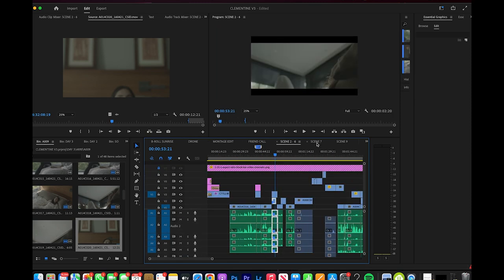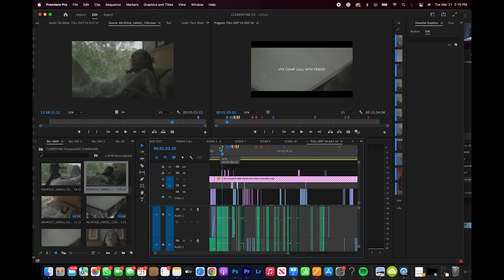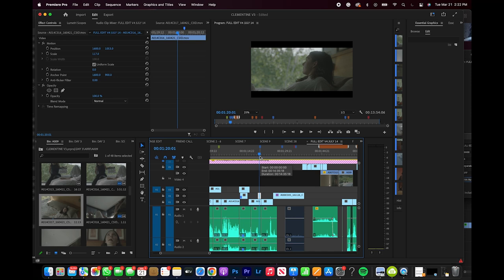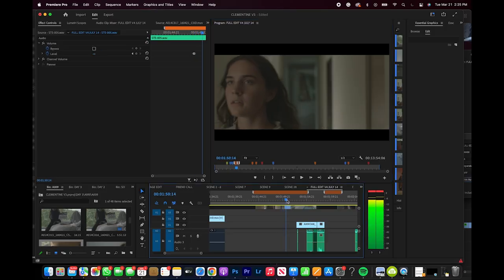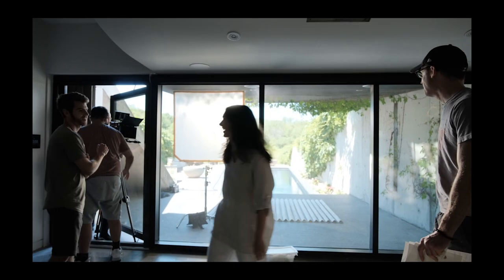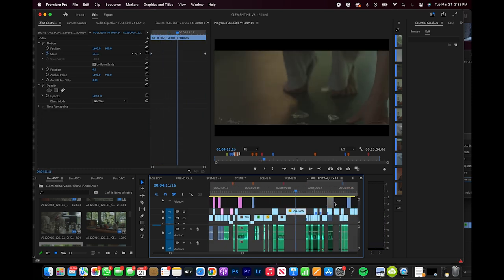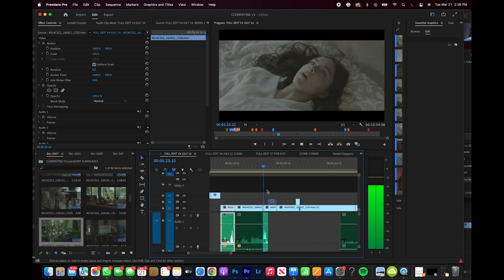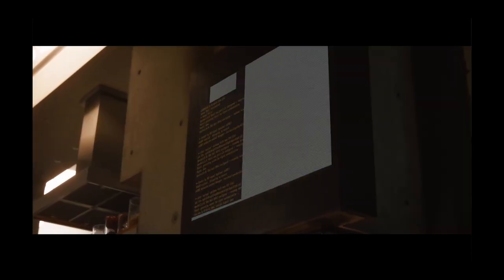How I Edited Black Mirror Style Short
How I edited our cinematic short film Clementine in 4 days

GEAR IN THIS VIDEO:
⚡️ MAIN CAMERA
⚡️MAIN LENS (B-CAM)
⚡️ TALK TO CAMERA LENS (A-CAM)
⚡️C - STAND YOU NEED
⚡️LAV MICS
⚡️SMALL LED